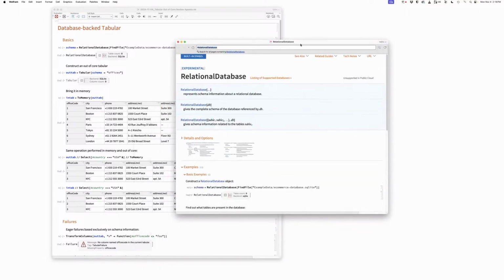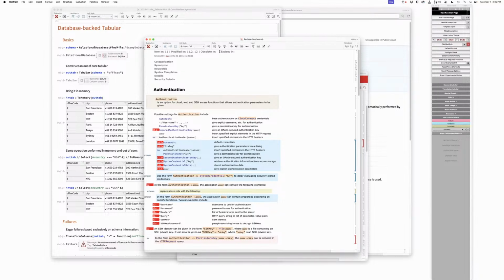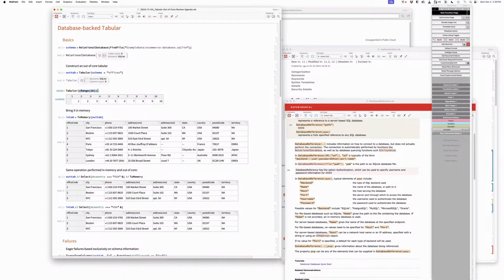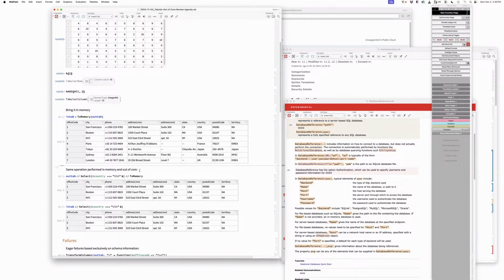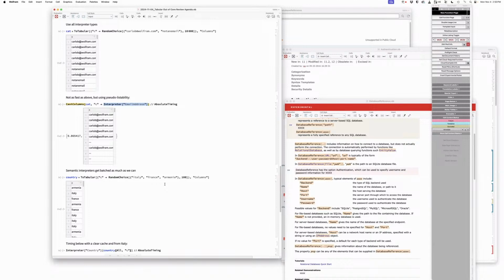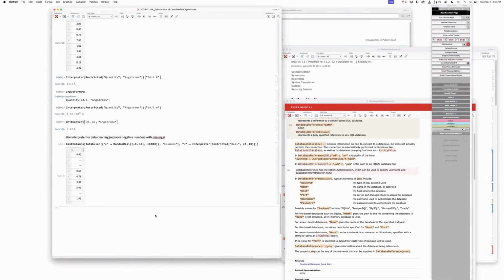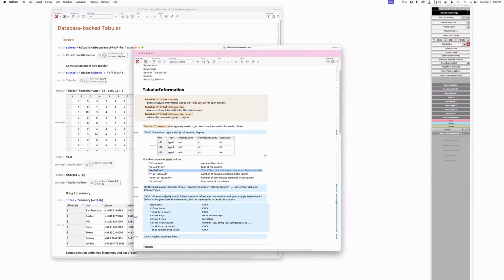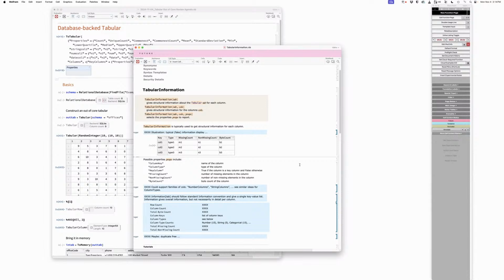Live CEOing Ep 859: Language Design in Wolfram Language [Tabular]